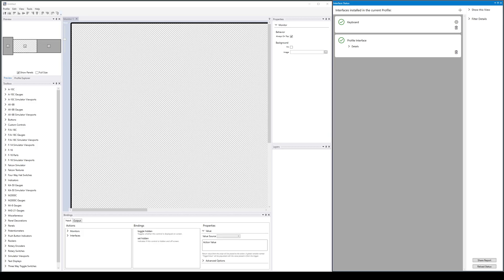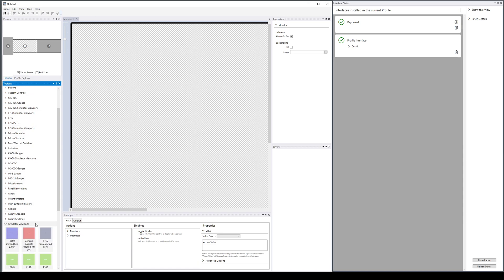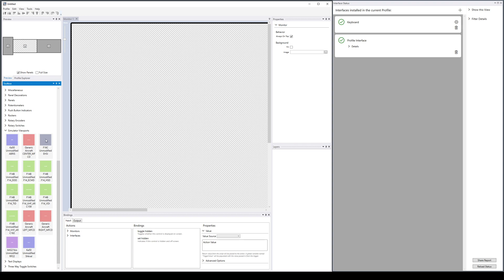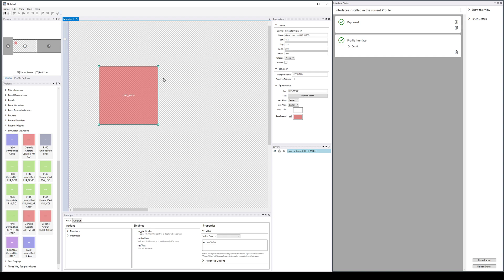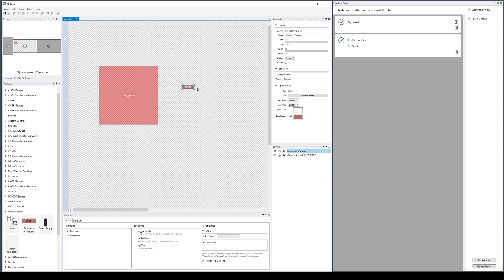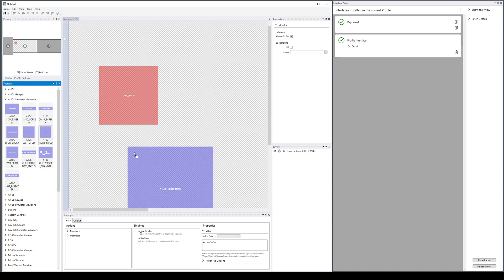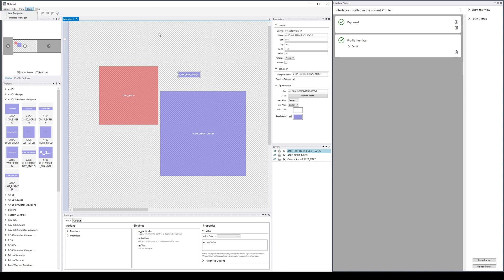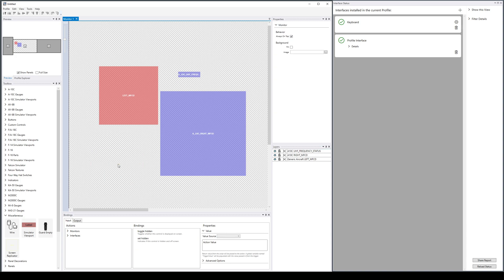Simulator Viewport Templates